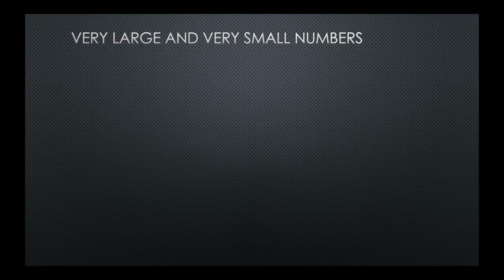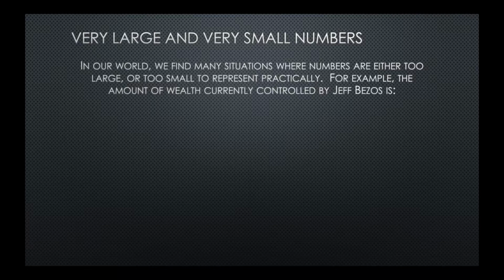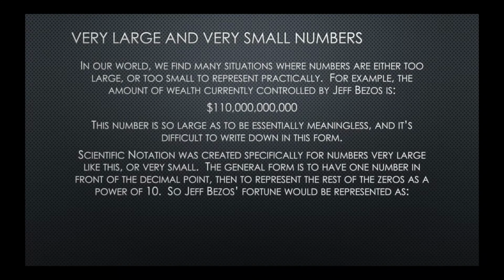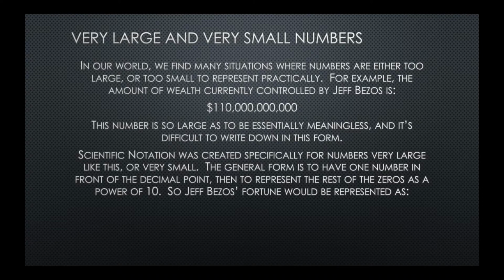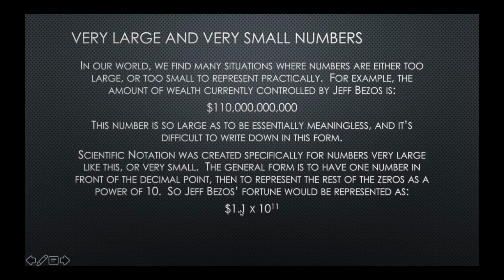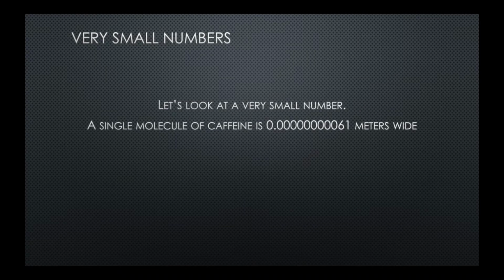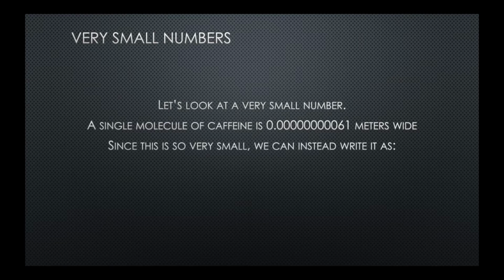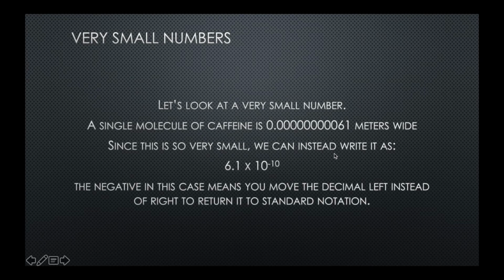Algebra 1: Unit 1 Lesson 9 Scientific Notation